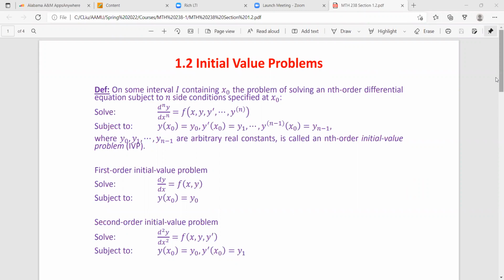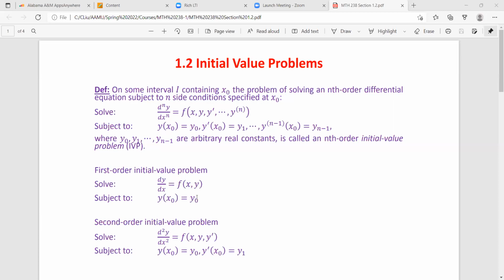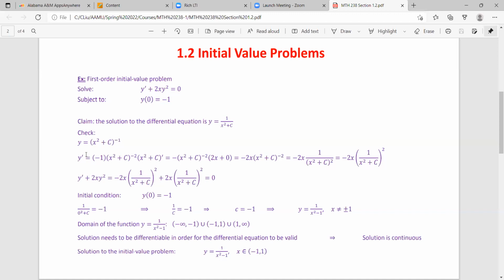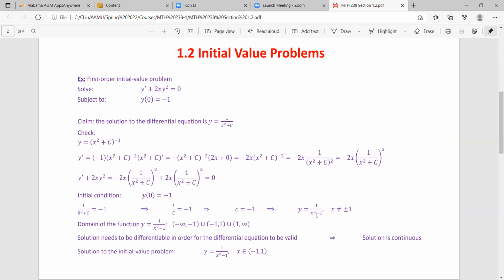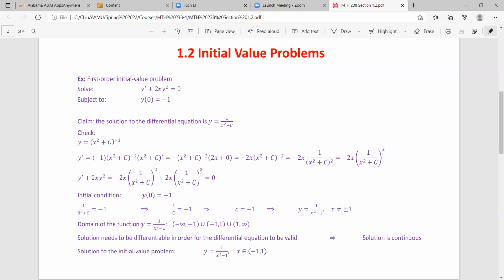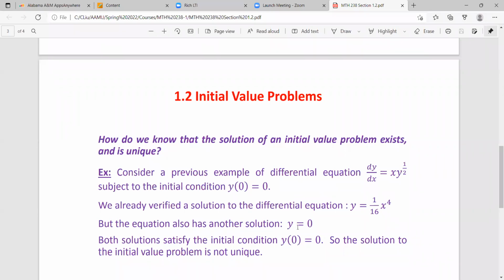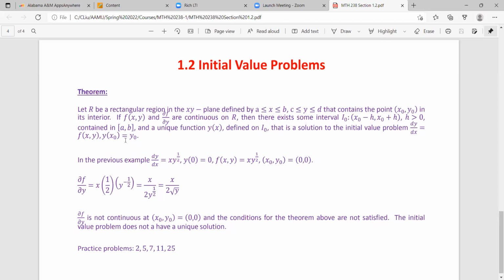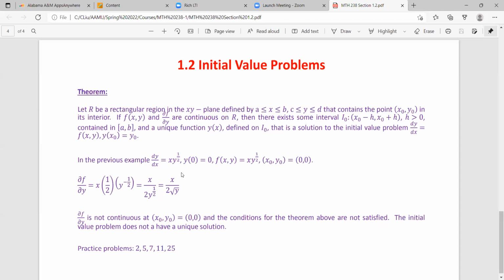MTH 238 Section 1 2